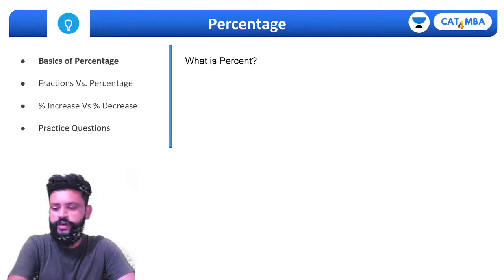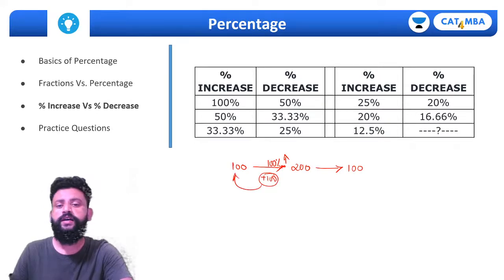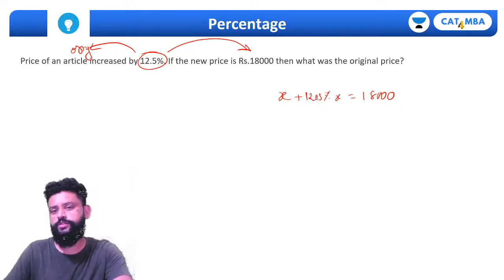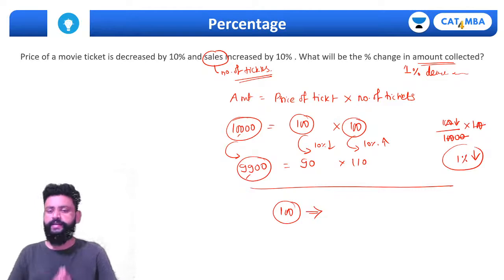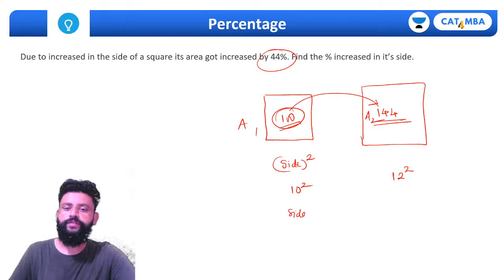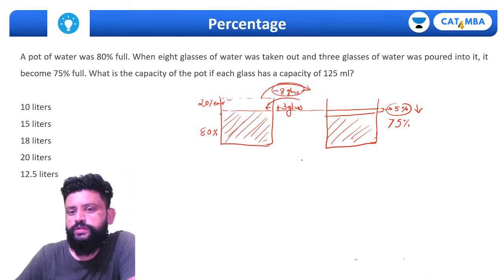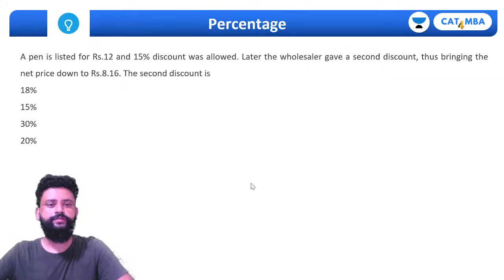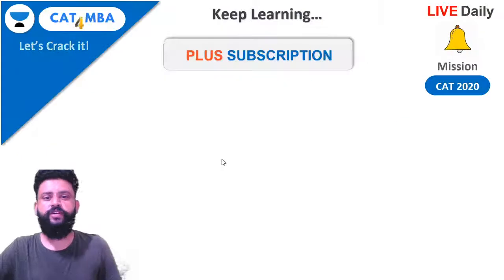Basics of Percentage, Lesson 1 | Arithmetic | Unacademy CAT4MBA | Shyam Jagrut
In this session, Mr Shyam Jagrut will explain the concept of  Basics of Percentage in detail. He will help you understand the Basics of Maths, CAT quant Basics, How to increase Calculations speed,
CAT 2020 Preparations, Speed Calculations, MBA Entrance Prep, Quantitative Aptitude for CAT 2020. This session is very useful for CAT 2020 and other MBA entrance exams.

1. Learn from your favourite teacher
2. Dedicated DOUBT sessions
3. One Subscription, Unlimited Access
4. Real-time interaction with Teachers
5. You can ask doubts in the live class
6. Limited students
7. Download the videos & watch offline